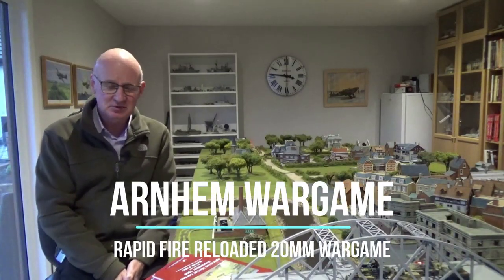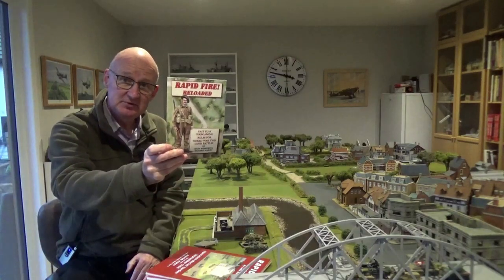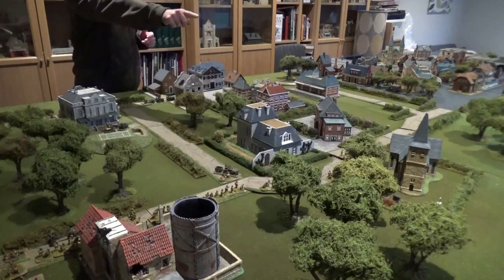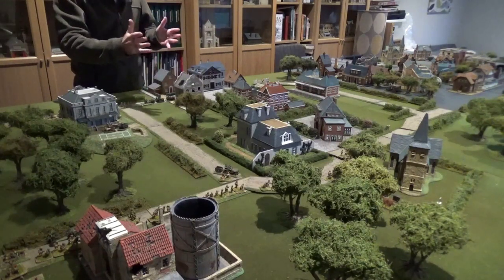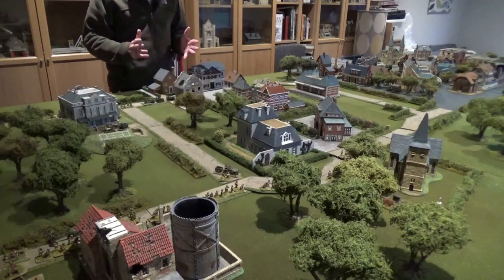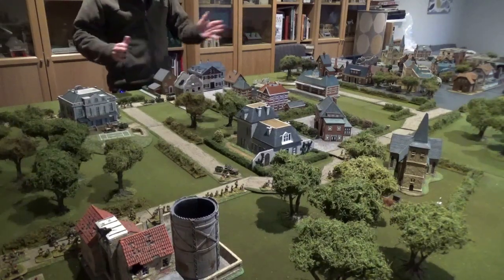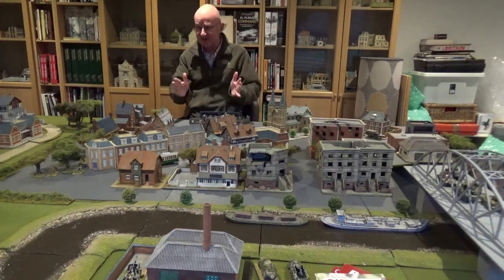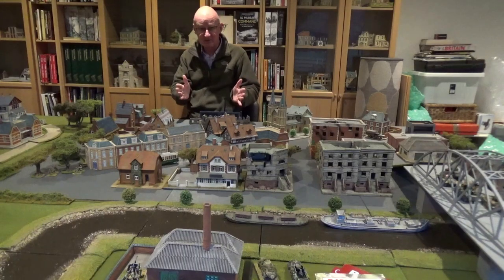Arnhem Wargame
A 20mm Wargame of the battle at Arnhem and Oosterbeek from 1944 using the Rapid Fire Reloaded rules on a 12' by 6' wargames table at my Perthshire war room!  Links that relate to the video include